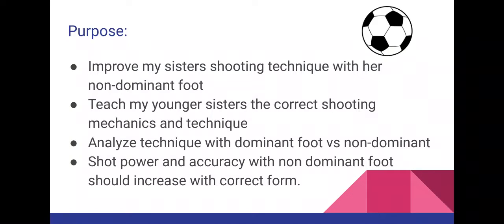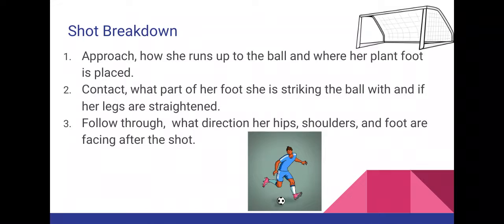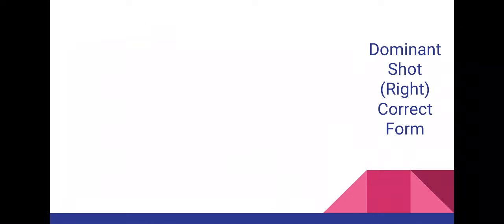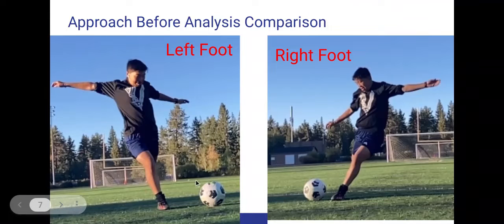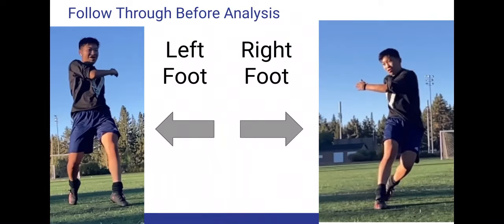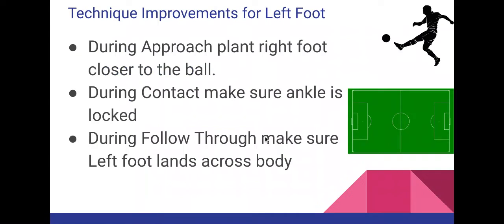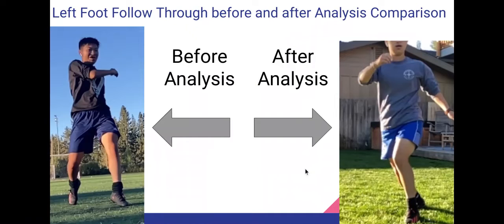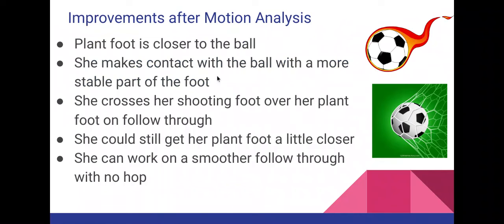Motion Analysis: Soccer Shooting